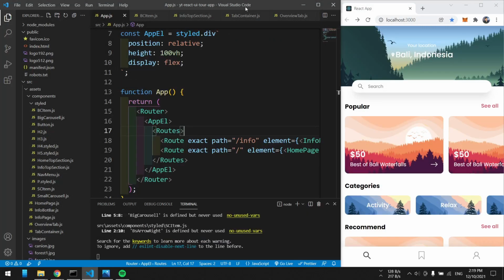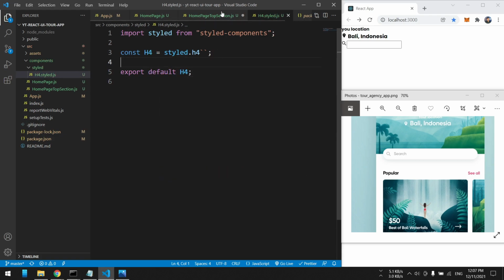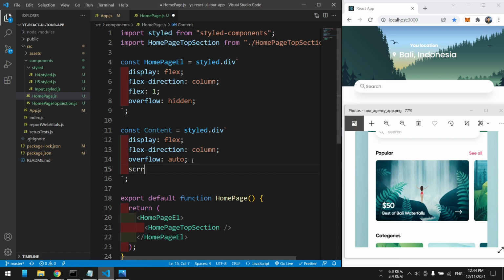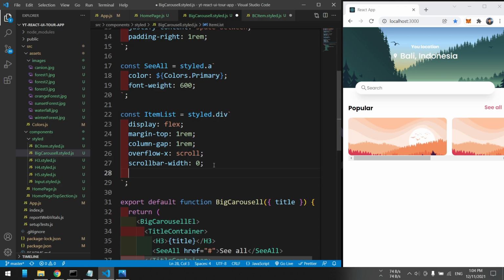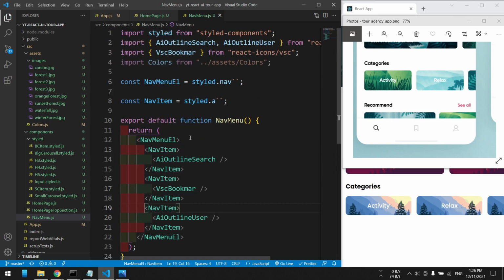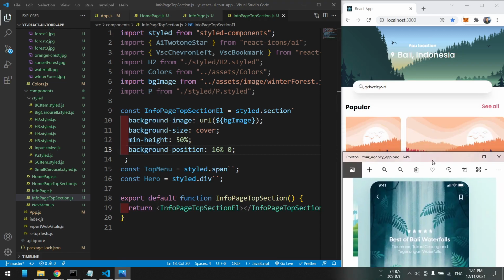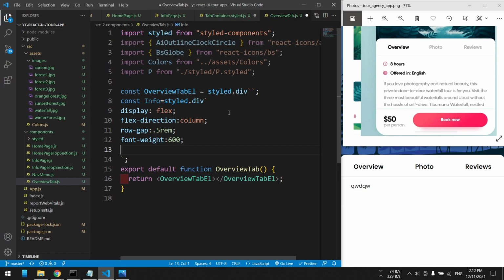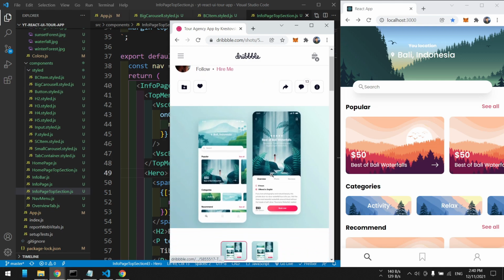React Styled Components Tutorial, Tour App UI with Animations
Hellow There!
in this video we implement this beautiful design using react js and styled components and we add some animation to it.